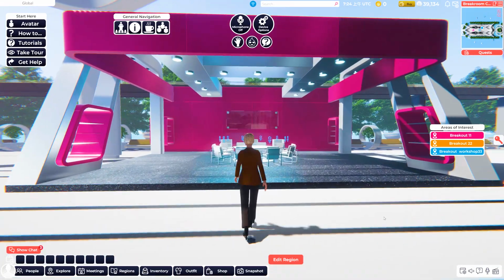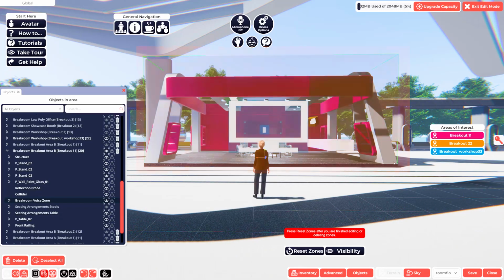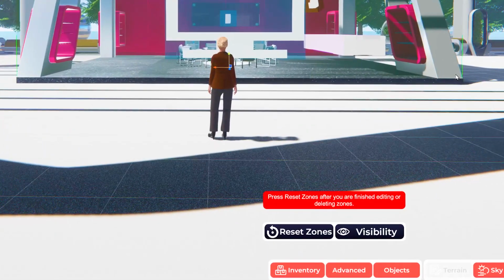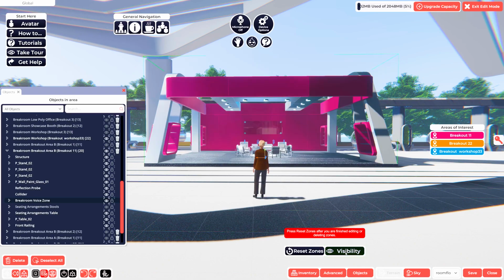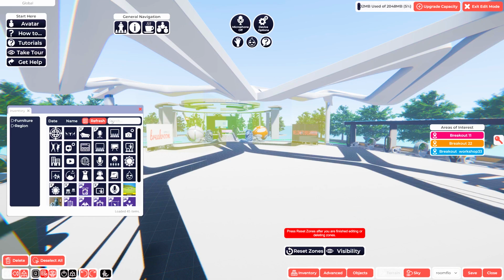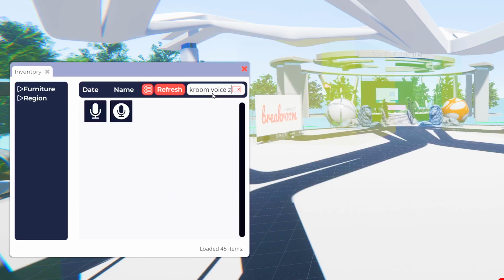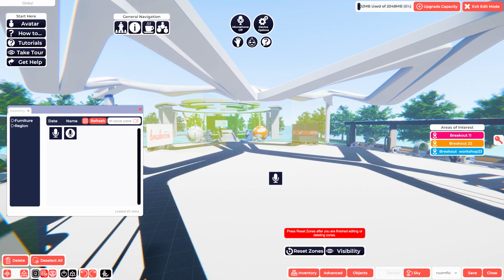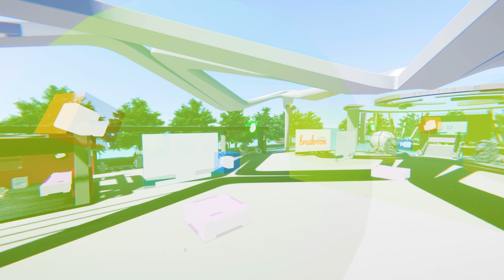4.1 Breakroom Voice Zone Objects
Learn how Breakroom Voice Zones work for audio and video sharing. This tutorial covers voice zone boundaries, region editor tools, voice zone shapes, and how to customize their settings for seamless communication.